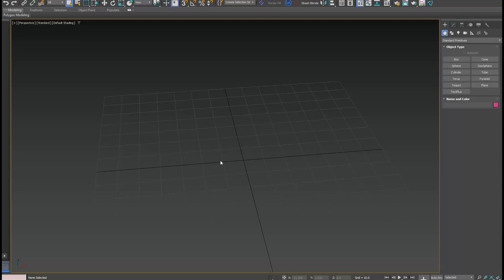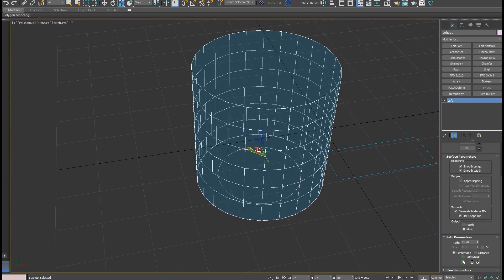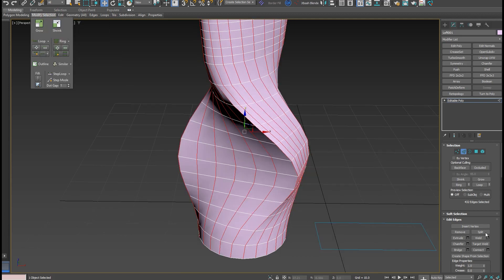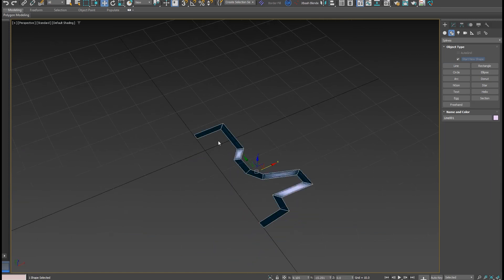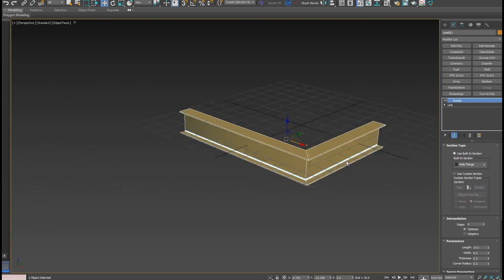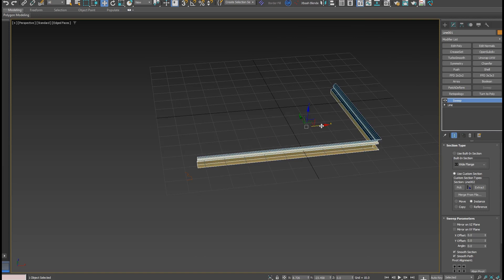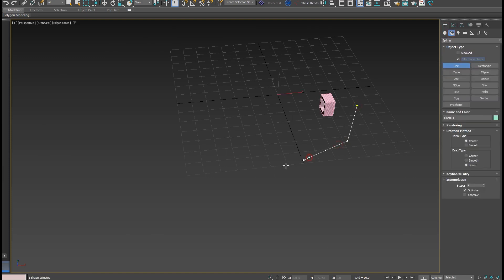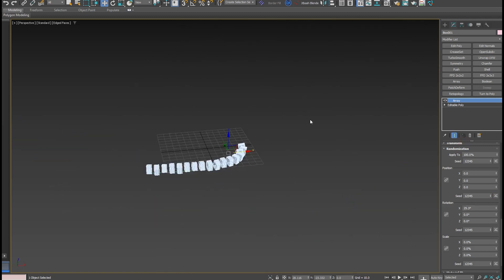MASTER SPLINE tools in 3ds max loft sweep...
I cover most spline modifers and spline tools in max in one video